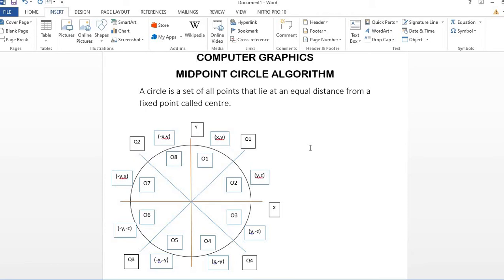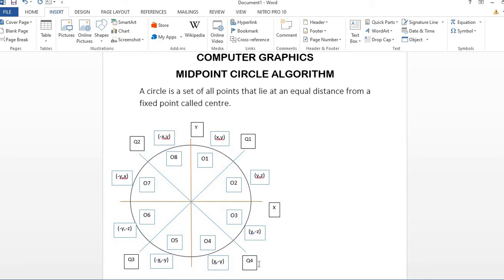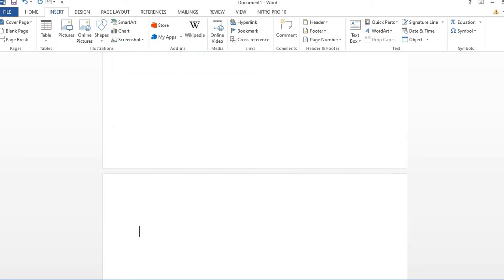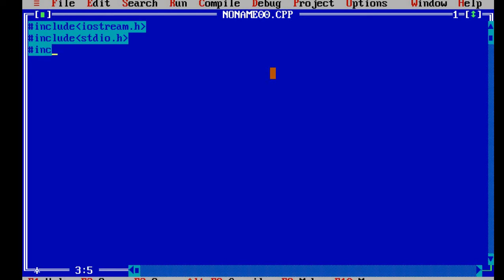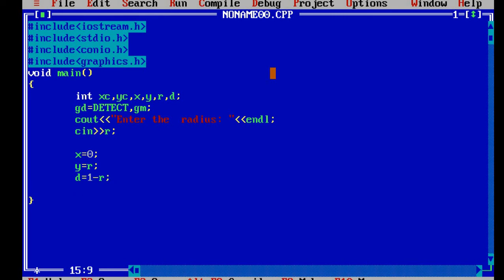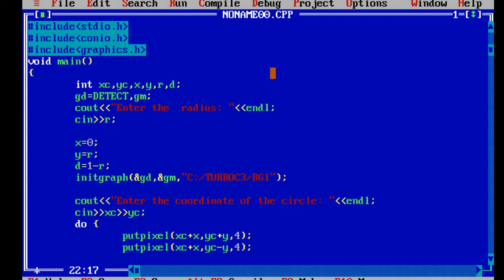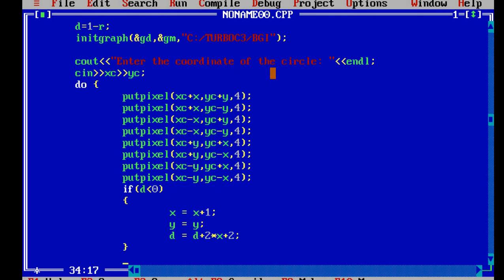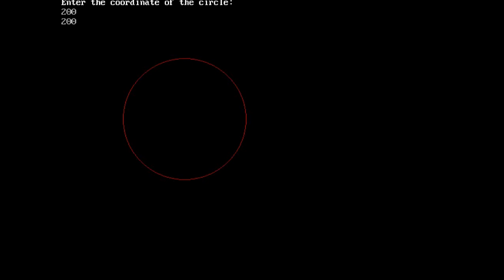Mid-Point Circe Algorithm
What is midpoint formula in computer-graphics?